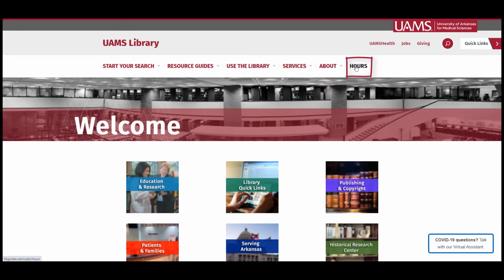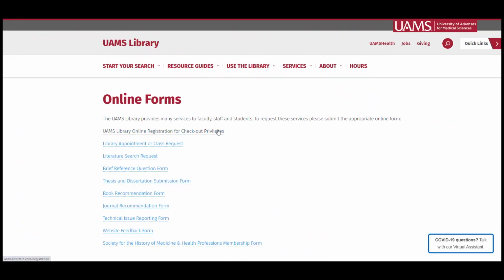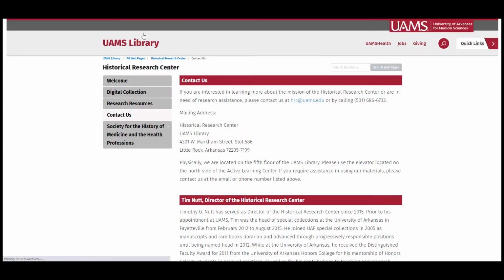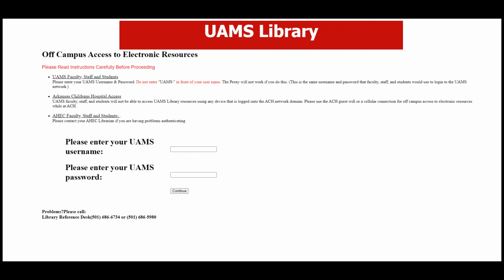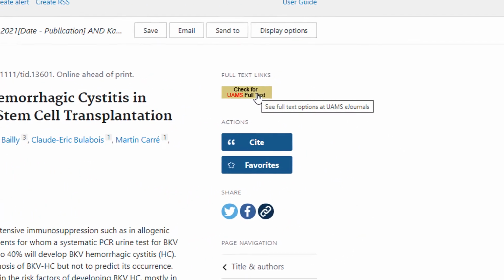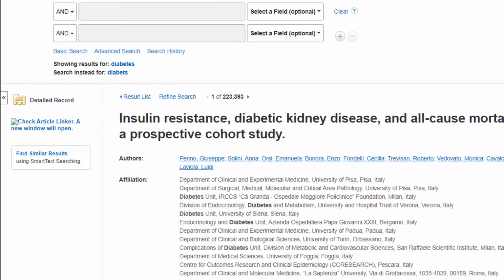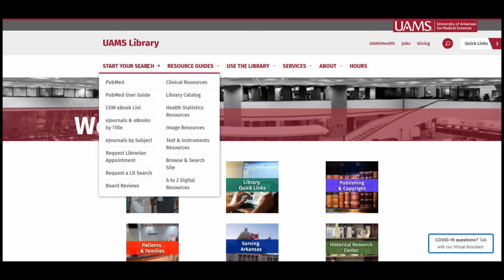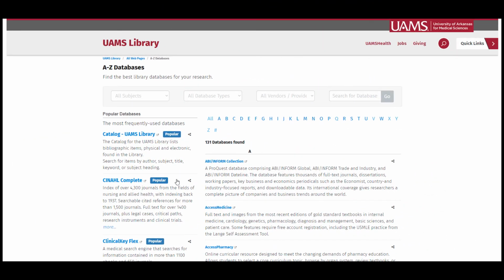UAMS Library Orientation